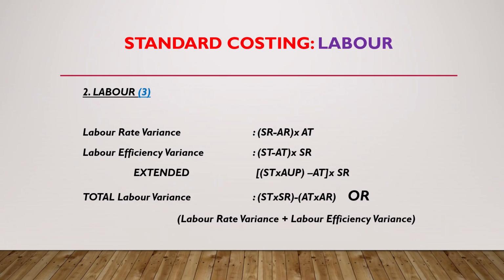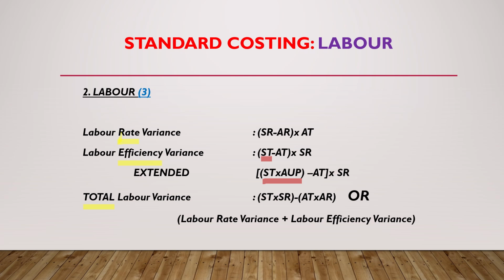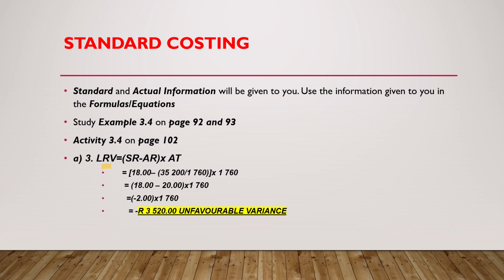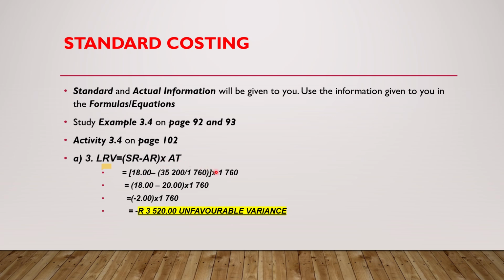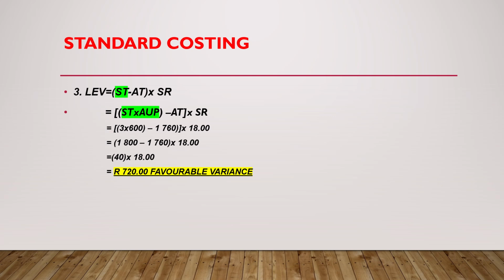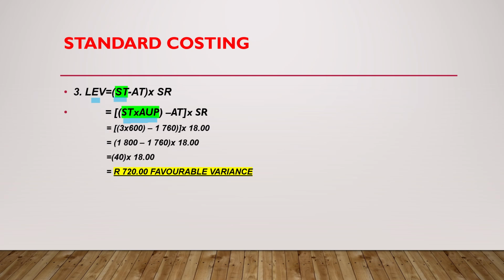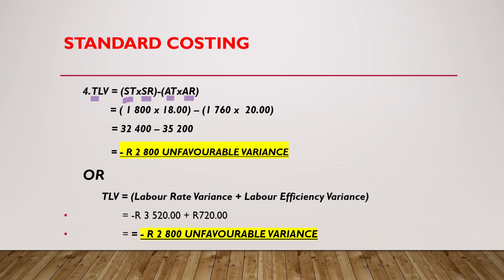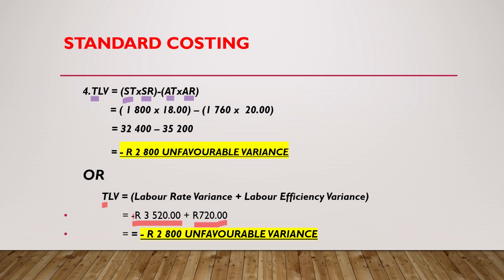M3 LABOUR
Standard Costing